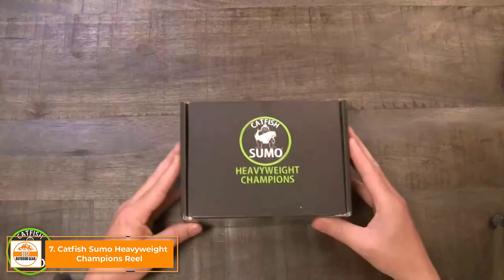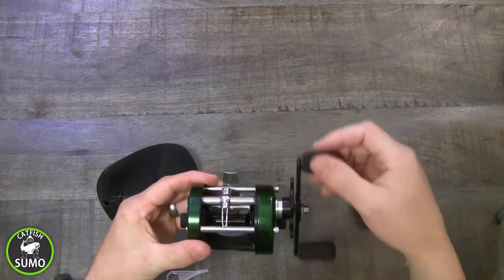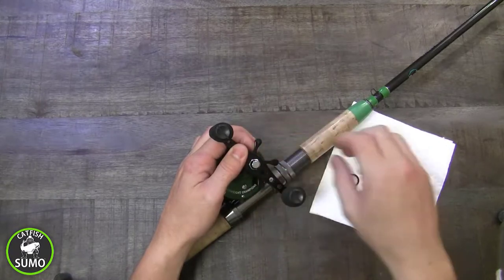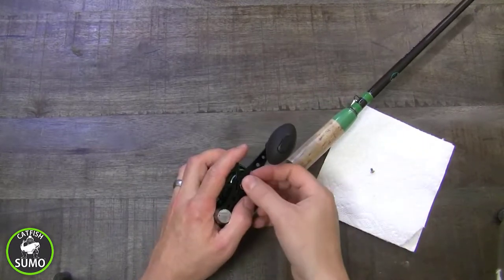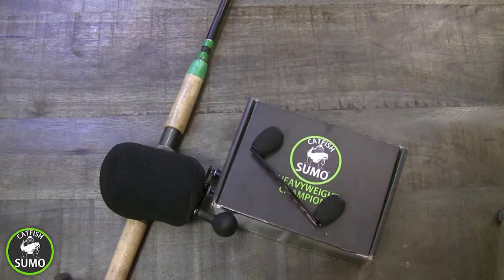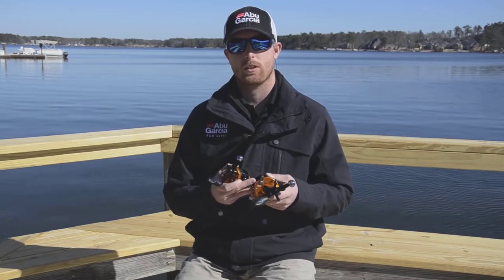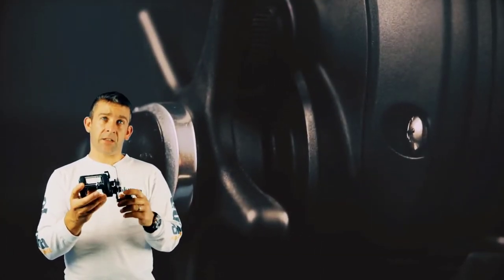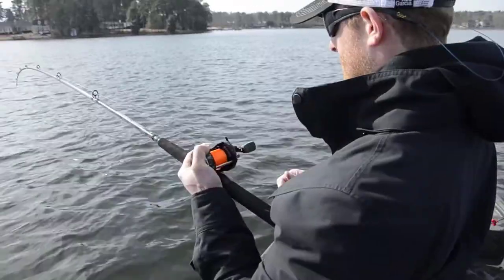Best Catfish Reels 2024 - Top 7 Best Fishing Reels for Catfish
These are the Best Catfish Reels in 2024 based on Price, Durability, Performance, and more.

🟩 7. Catfish Sumo Heavyweight Champions Reel

🟩 6. Abu Garcia C3 Catfish Special Round

🟩 5. Okuma Classic CLX Levelwind Reels

🟩 4. Sougayilang Rover Round Baitcasting Reel

🟩 3. Abu Garcia Catfish Commando Spin Combo

🟩 2. Akataka Spinning Fishing Reels

🟩 1. Piscifun Chaos XS Round Reel